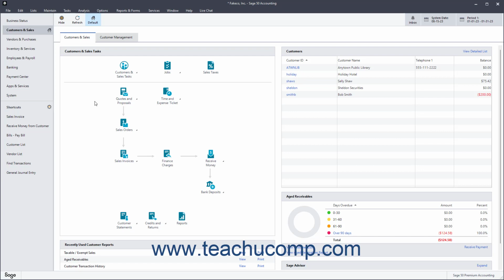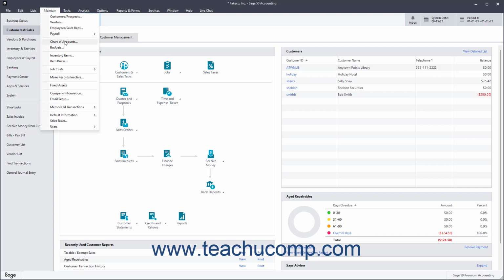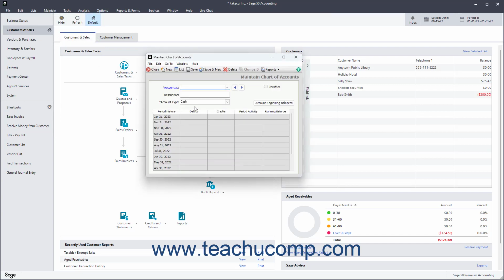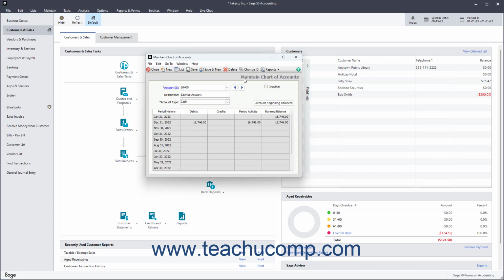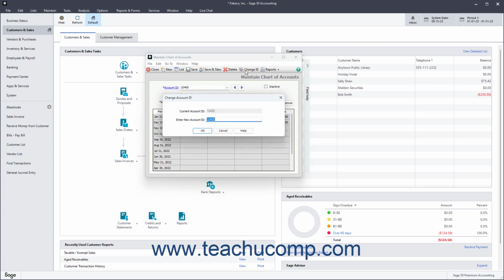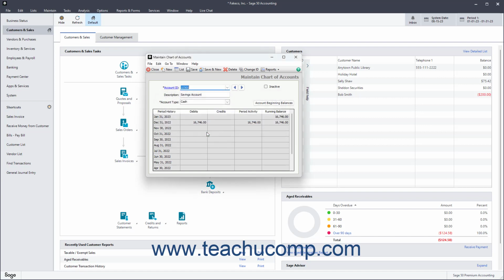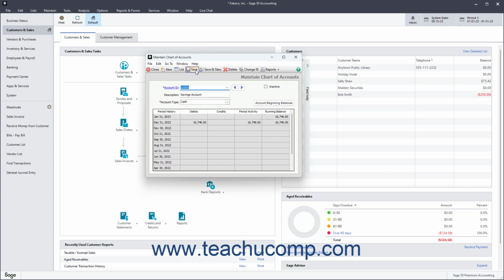How to Change a Record ID in Sage 50 Accounting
This Sage 50 Accounting tutorial video shows you how to change a record’s ID in Sage 50 Accounting. This video is from our complete Sage 50 Accounting training, _Mastering Sage 50 Accounting Made Easy_ ™.